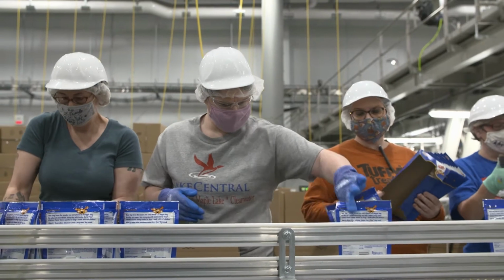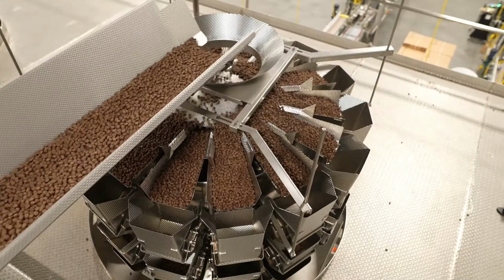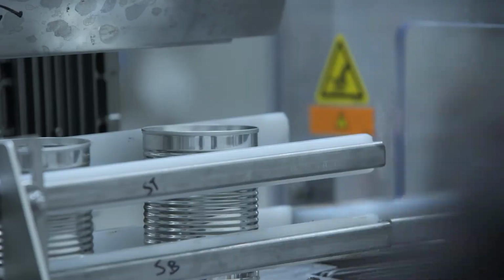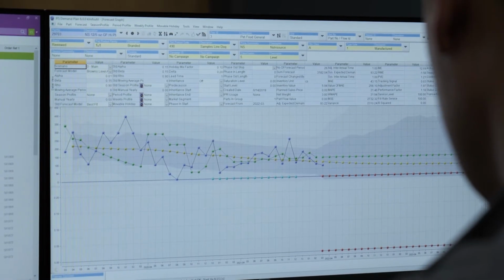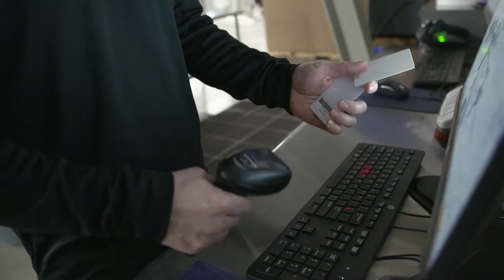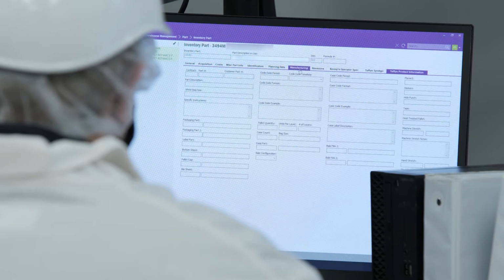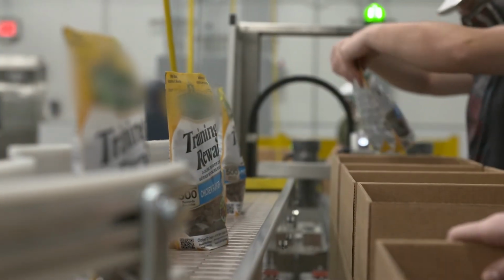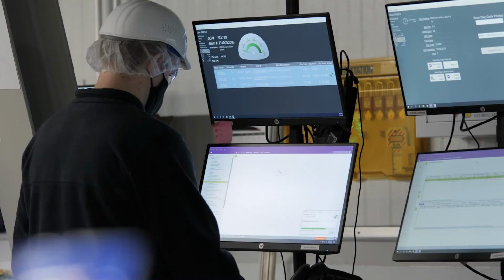KLN and IFS: Customer Testimonial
KLN is a family-owned company located in Minnesota. They have three manufacturing facilities where they produce candies, confections and premium pet food and treats. As a company, the biggest challenge that KLN was facing with its growth.  However, with IFS they were able to grow and manage numerous things such as forecasting, their supply chain , MRP to meet their customer demands.

Watch the video to understand how KLN has managed to grow and compete with its competitors by using IFS.

To understand more, visit IFS.com